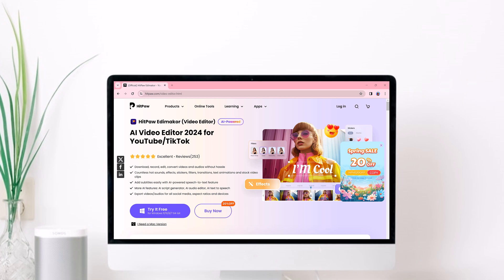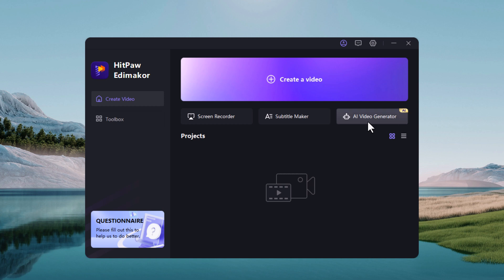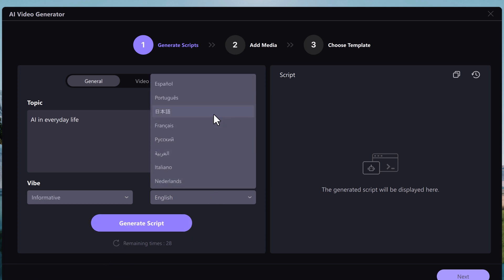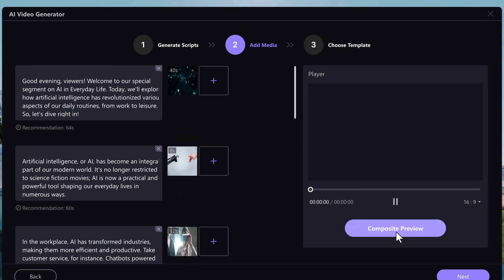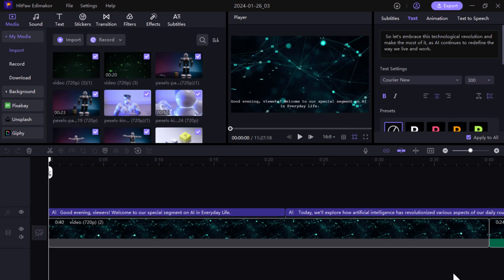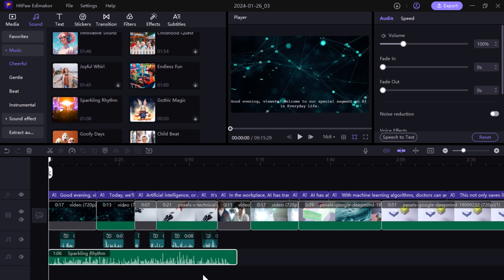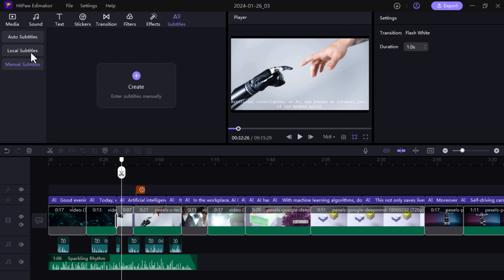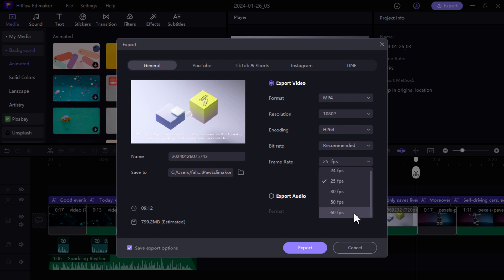Top AI Video Editor 2024 | AI Video Generator You Must Know - Edimakor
Today, we’re talking about the top  FREE AI video generator tools Edimakor for 2024. AI video generators are becoming increasingly popular, as they offer a great way to create engaging videos with minimal effort.
Edimakor is a great choice for anyone looking for an easy-to-use AI video generator. With plenty of templates and features, you can create a stunning video quickly and easily.

0:00 Introduction
0:11 Download and Install Edimakor
0:30 Edimakor Interface
0:46 AI Video Generator
1:08 Generate Script
1:34 Add Media
2:08 Choose Template
2:31 Advanced Editing
2:52 Text-to-speech
3:09 Add background sound
3:14 Add Text and Transitions
3:47 Filters and Effects
4:12 Export Video
4:24 Conclusion